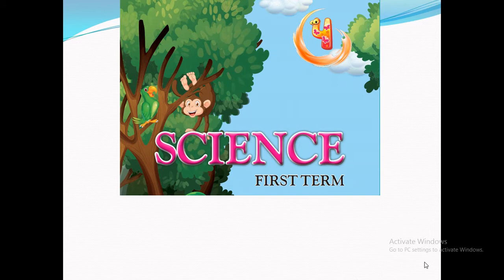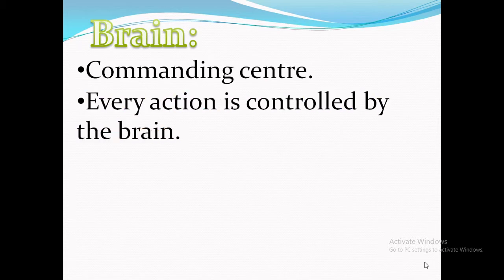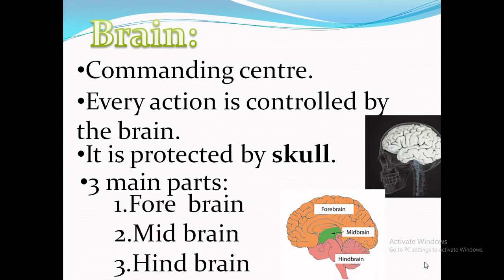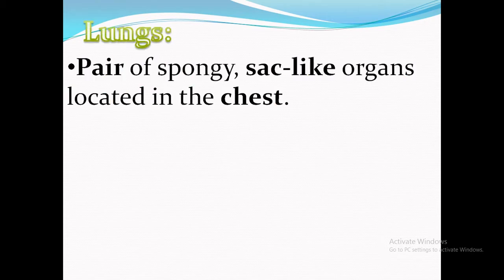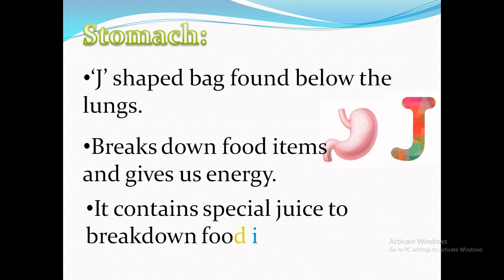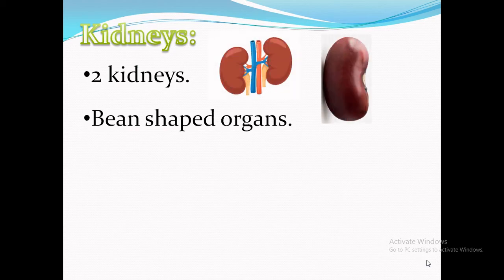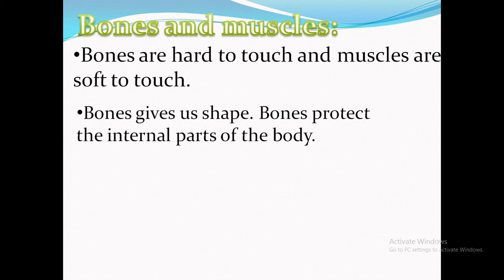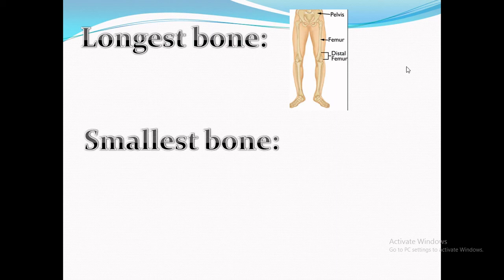TN state board- 4th std- science- My body part 1- Internal organs